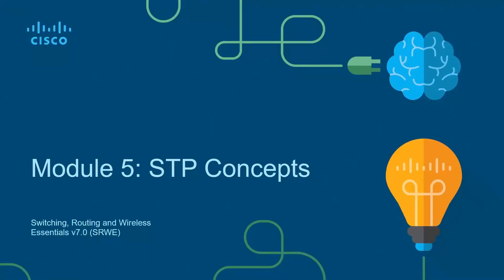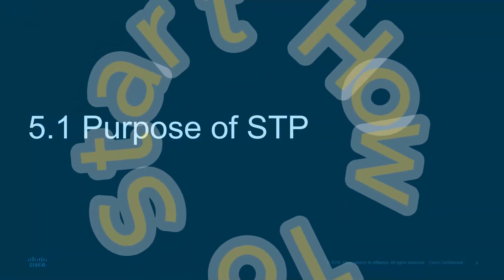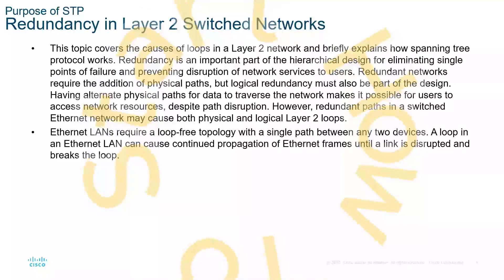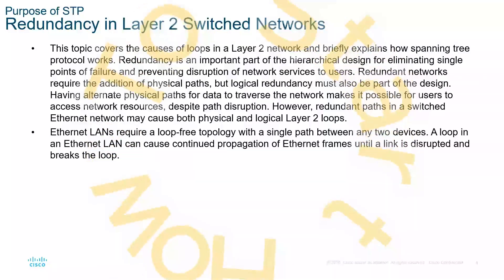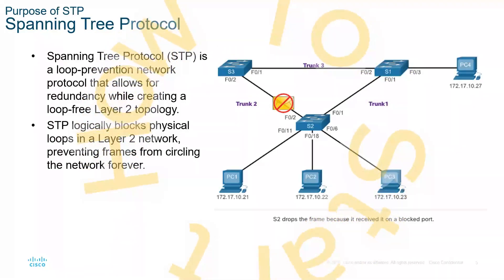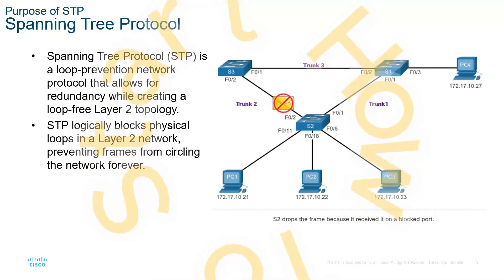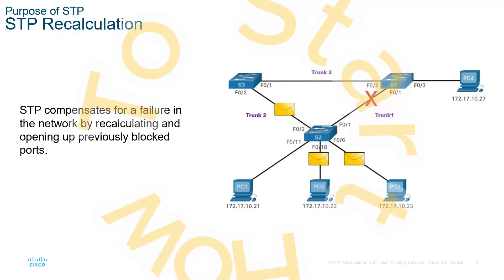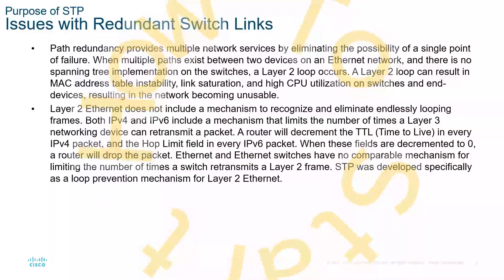[SRWE][M5] - STP Concepts (1/2)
Welcome to Networking Today!

Congratulations! This module starts you on your path to a successful career in Information Technology by giving you a foundational understanding of the creation, operation, and maintenance of networks. As a bonus, you get to dive into networking simulations using Packet Tracer. We promise you will really enjoy it!

We cover cybersecurity, Networking(CCNA, CCNP), Wireless Technology, Circuitry, and Information Security.

Other topics will be added as we go along with the Channel.